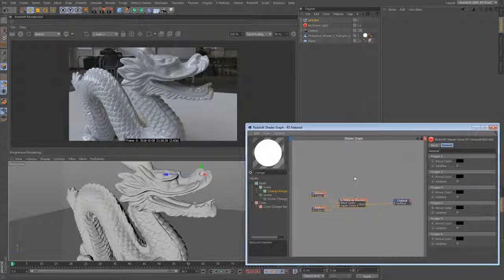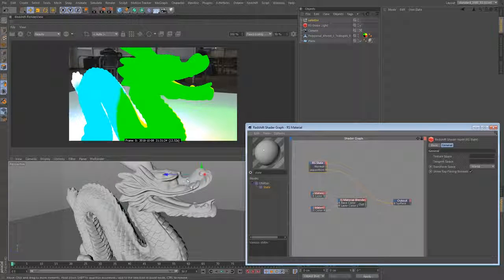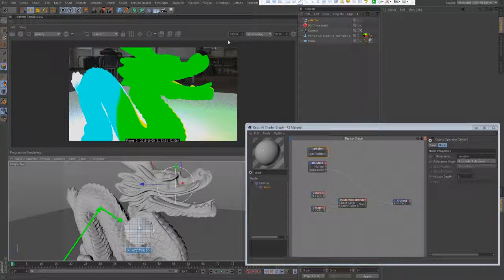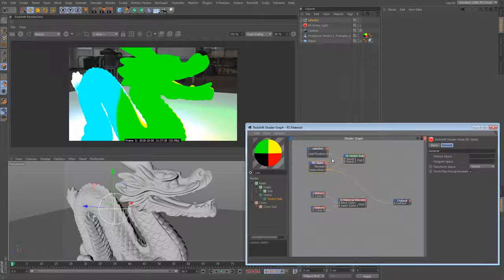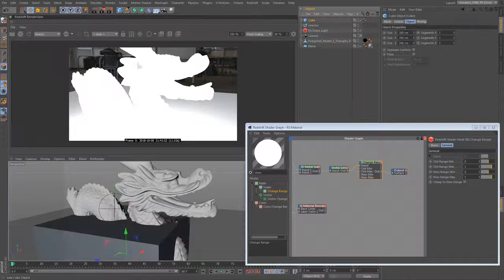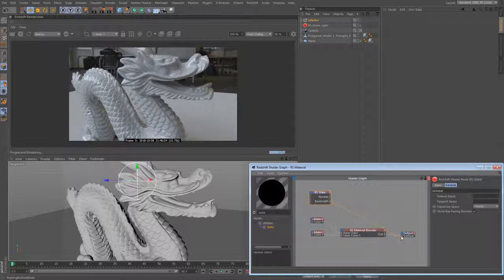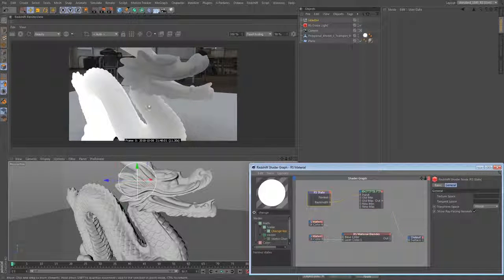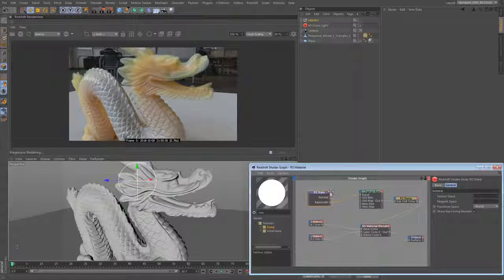4 4 8State37